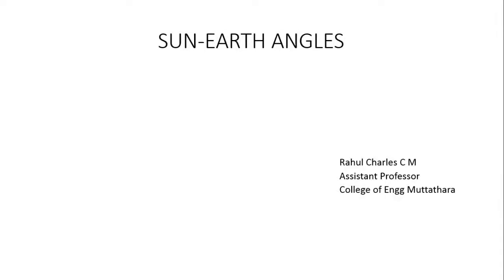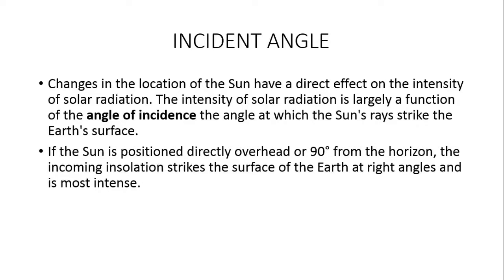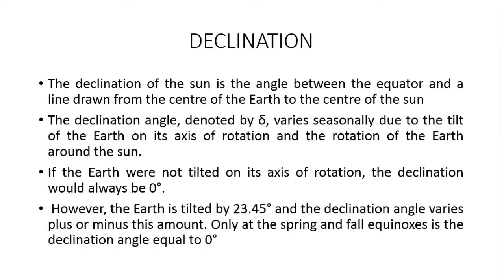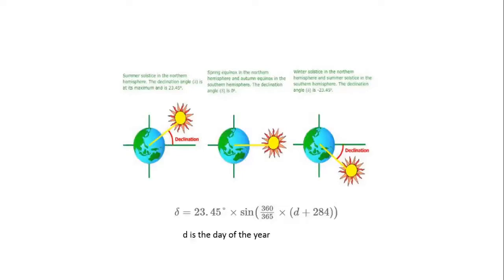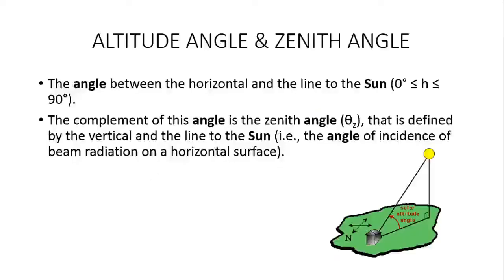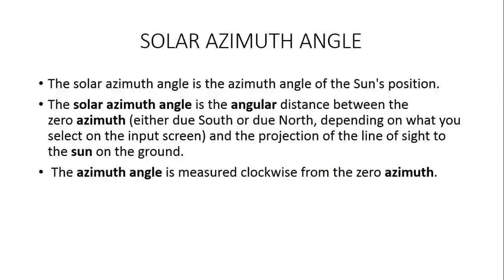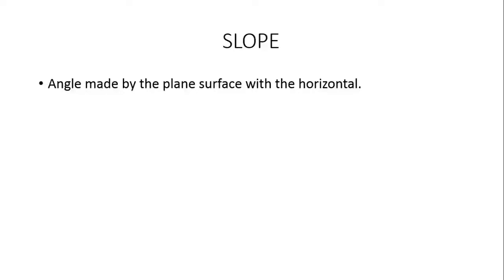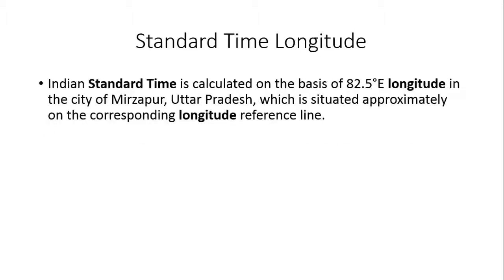Solar Radiation Geometry_ Short Explanation